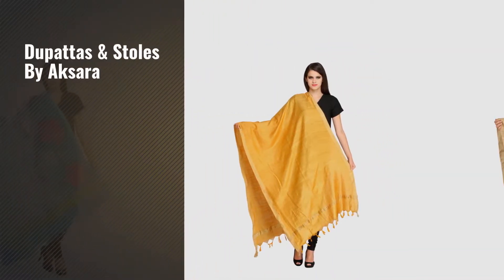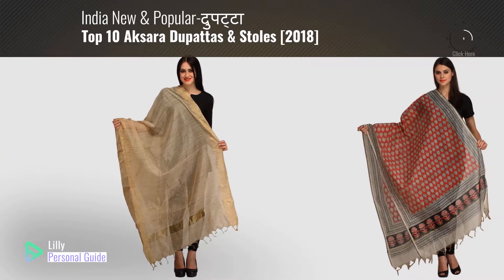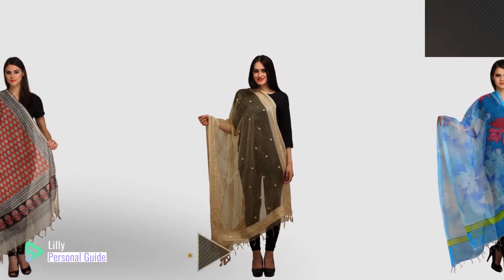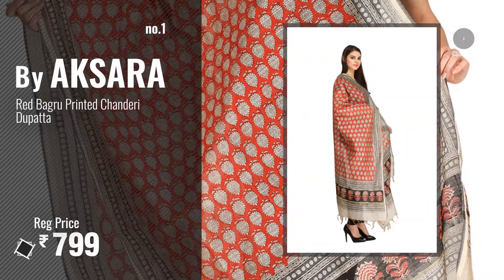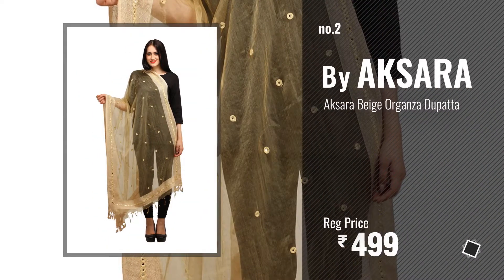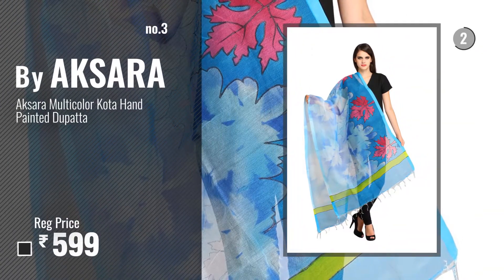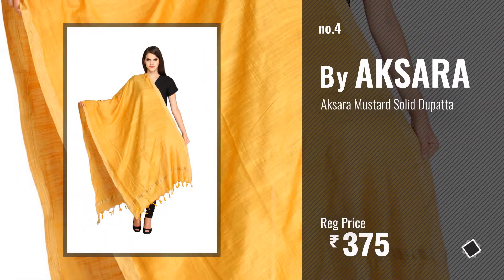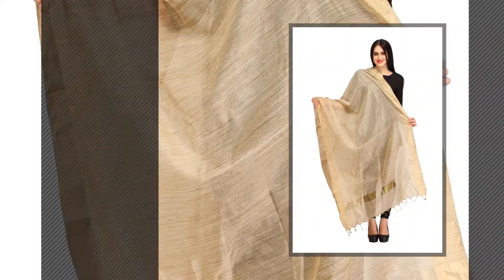Top 10 Aksara Dupattas & Stoles [2018]: Red Bagru Printed Chanderi Dupatta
Top 10 Aksara Dupattas & Stoles [2018]

Red Bagru Printed Chanderi Dupatta by AKSARA

Aksara Beige Organza Dupatta by AKSARA

Aksara Multicolor Kota Hand Painted Dupatta by AKSARA

Aksara Mustard Solid Dupatta by AKSARA

Aksara Beige solid Dupatta by AKSARA

Aksara Beige printed Viscose Dupatta by AKSARA